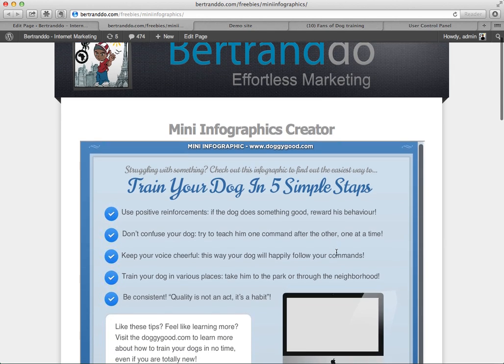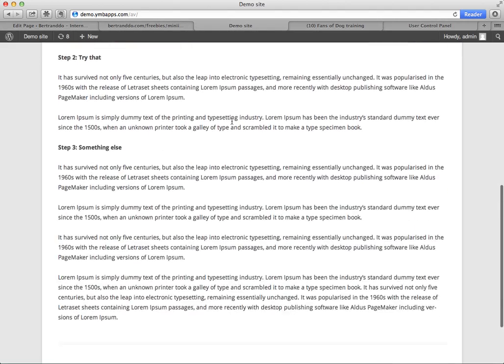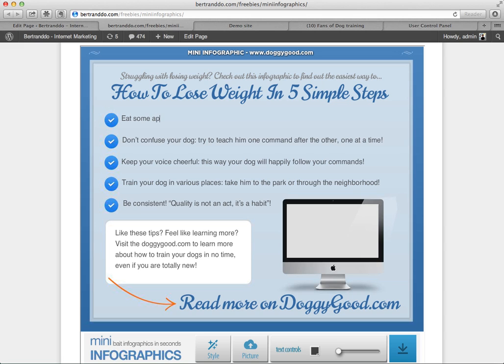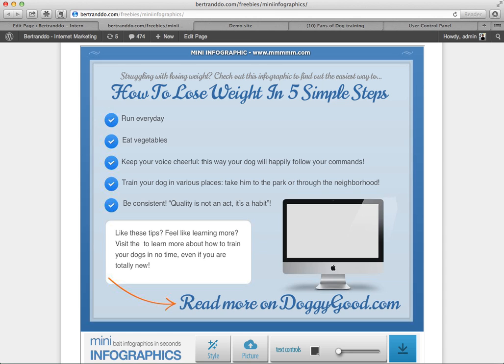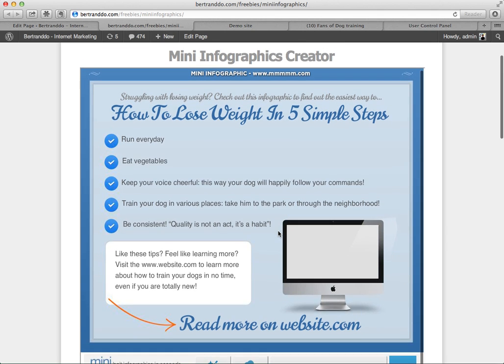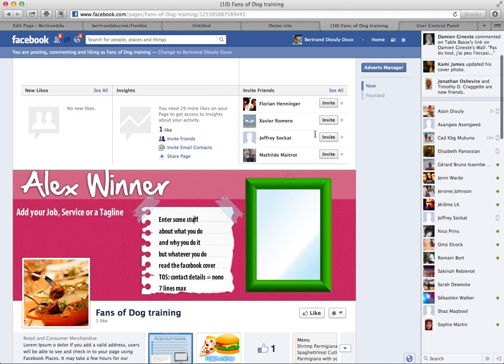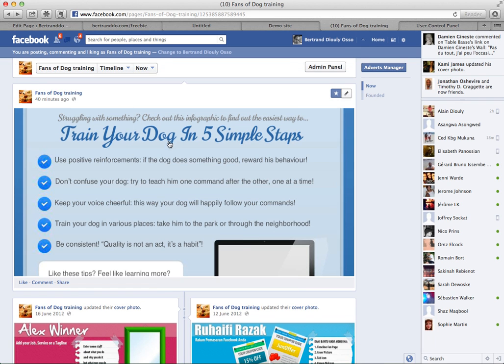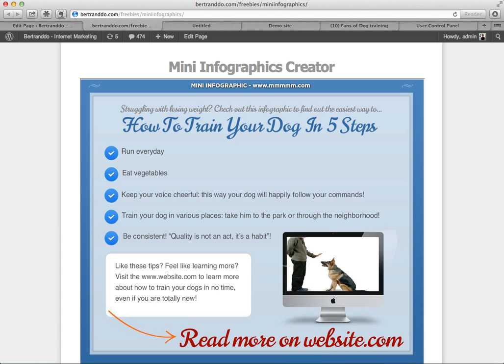Mini Infographics Creator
Tutorial for mini infographics creator